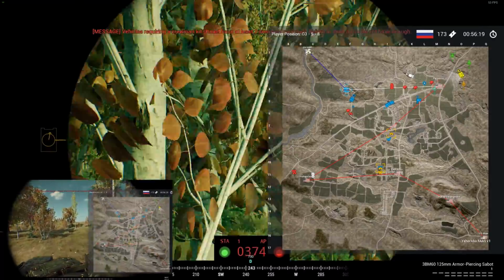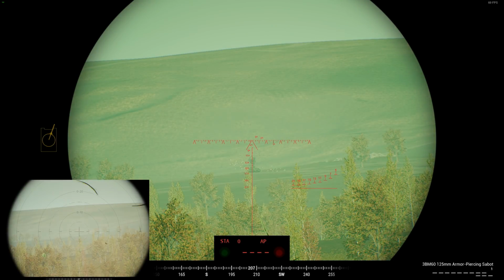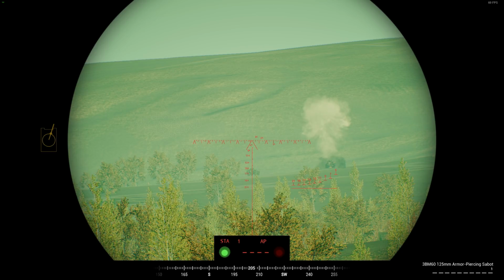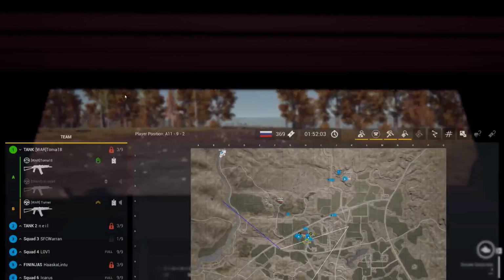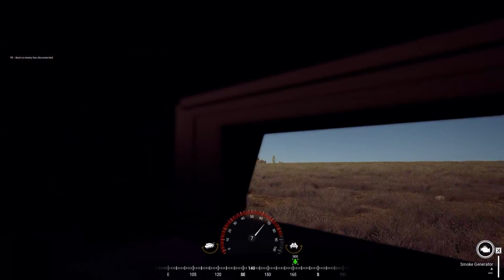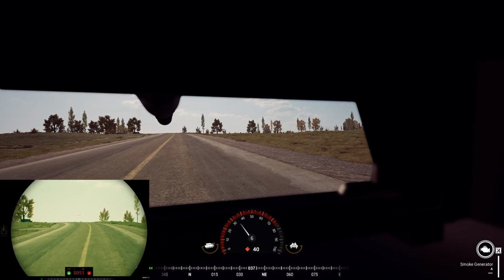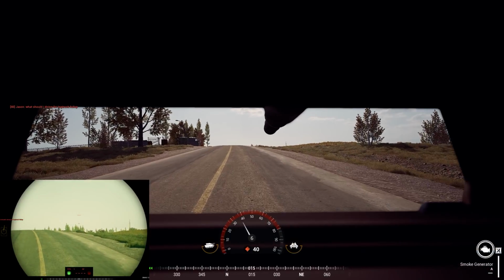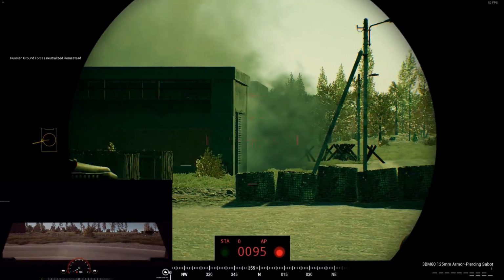More Tanking tips and tricks / Tutorial